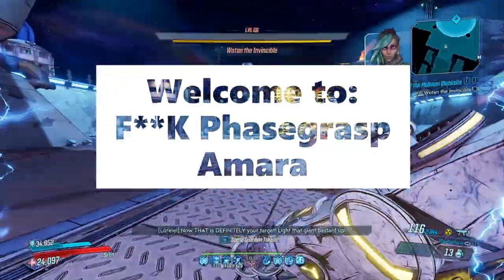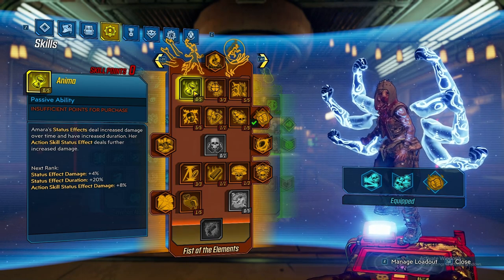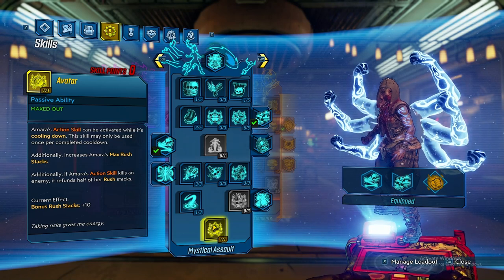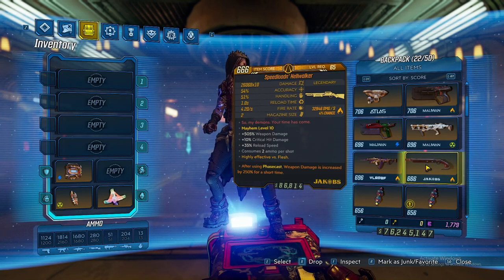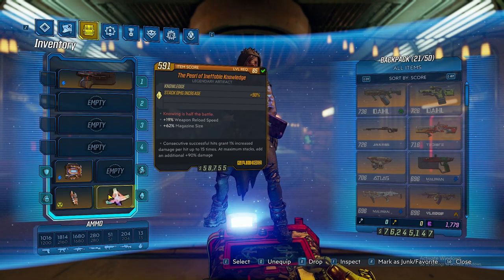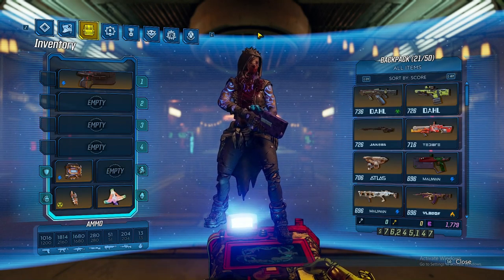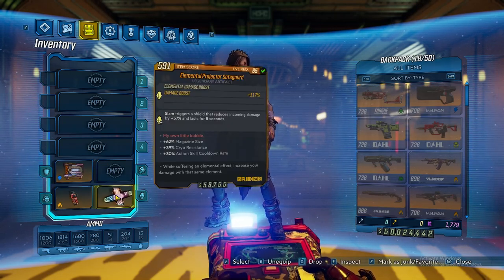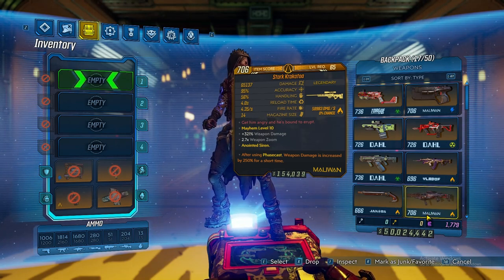Highest Damage Phasecast Build - DLC & No-DLC Complete (Time stamped) Guide - F**K Phasegrasp Amara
Time Stamps:
Example Wotan Kill (0:00)
Introduction (0:42)
DLC Build Skill Tree and Explanation (1:49)
DLC Gear Guide and Explanation (8:07)
No DLC Skill Tree and Explanation (17:26)
No DLC Gear Guide and Explanation (21:54)
Closing Thoughts (25:29)
Welcome to the long-awaited (by 3 or 4 people) Phasecast Amara build guide, F**K Phasegrasp Amara. This guide will cover everything from Gear, to Skills for both owners of the DLC's as well as Base Game only players. I have worked hard on this build, and now with the new DLC that has come out, this build has been crafted to perfection. The Save File will be located in RestAssured's discord in the builds section. Feel free to ping me on the server (Saytora#5208) as well if you want to talk more about the build.